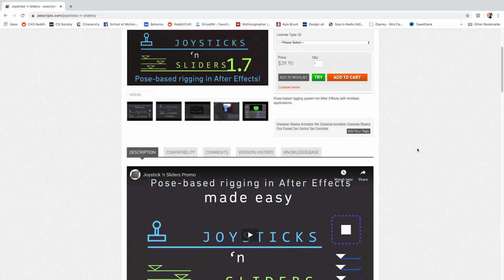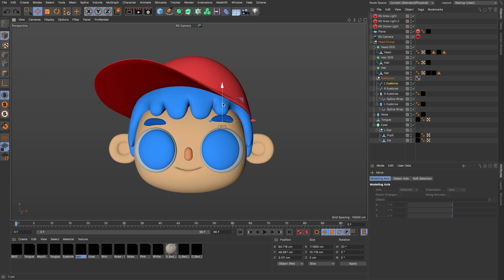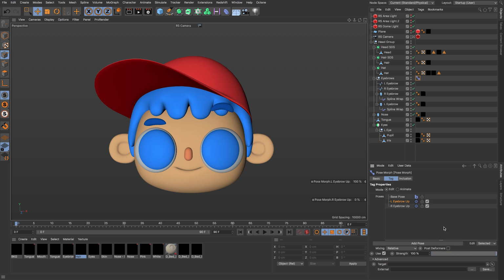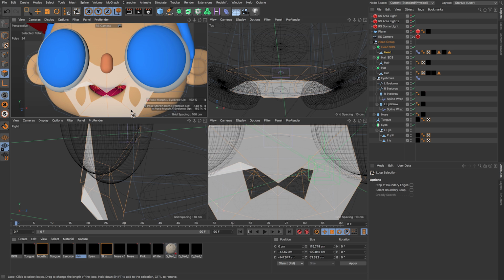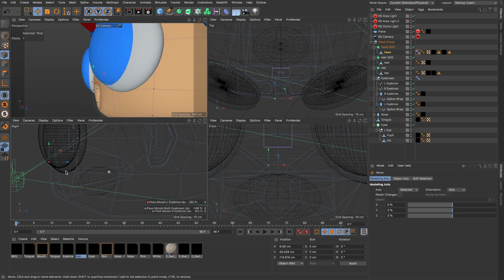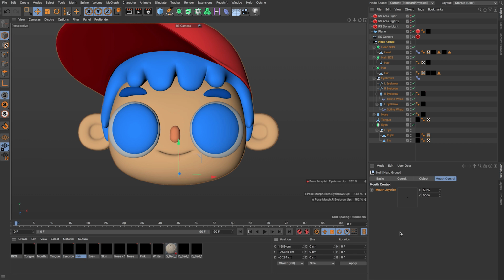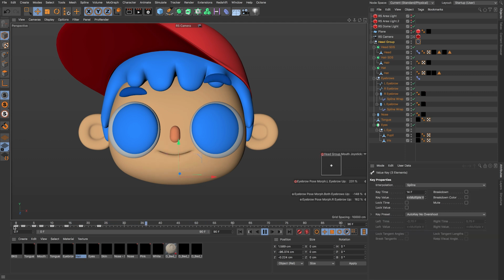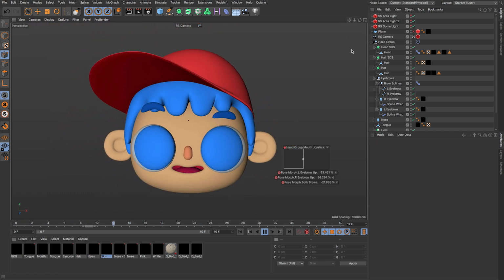Joystick n' Slider Style Workflow in Cinema 4D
One of the most popular After Effects tools ever created is the amazing Joystick n’ Sliders. This clever script has spawned a huge number of Instagram-worthy character rig breakdowns, all thanks to its simplistic approach to rig controls. And now, EJ is here to show you how to replicate this workflow in Cinema 4D!

Auto-Generated Transcript Below 👇

EJ Hassenfratz (00:00): In this video, I'm going to introduce you to the ever popular joystick and slider workflow. That's actually native inside of cinema 4d. Let's go ahead and check it out.

EJ Hassenfratz (00:21): Unless you've been hiding under a rock, you've probably heard of the after effects plugin by the very talented Mike Overbeck called joysticks and sliders, that allows you to interpolate between different poses to create complex animations very easily. Now you see this being used a ton to easily rig up character face and mouth animations inside of two Dean it's actually based on an originated from the concept of using joysticks and slider controls for facial animation inside of 3d. And that's what we're going to be covering today, showing you how to build that joystick and slider workflow inside of cinema 4d. Go ahead and be sure to download the free project file. So you can follow along. You can find that download link in the video description character, we're going to be animating, and we're going to animate the eyebrows here and the mouth, which is actually part of a mesh here you can see.

EJ Hassenfratz (01:12): And basically what we're going to do is use something called a pose morph tag, or a blend shapes, which is what it's also called in other 3d apps to kind of control and store poses of our geometry. So like positions or, uh, you can see my eyebrows are made up of splines. So even like spline distortion, mesh distortion, if you, you know, move polygons or points on a mesh like the face here, what a pose more, it does, it stores all that stuff and allows you to blend between different poses or deformation states, which is really, really cool. So when I've taught around, let me just go ahead and show you really quick, what the pose morph tag does. So what I'm going to do as I got my eyebrow group here, and what I'll do is I know I want to morph both of these eyebrows.

EJ Hassenfratz (01:57): Okay. I want to move them up and maybe adjust the splines here to kind of maybe have them arch a little bit more. Uh, so two things I want to record the position and then also the points on the spline. So what I'm going to do is on this eyebrow, no I'm going to right click good rigging tags and go to pose morph. Now, what pose morph allows you to do is store a bunch of these different options here. So business and scale rotation points, UVS parameters. So think of parameters like a bend, a former strength like that. Strength parameter is a parameter. It would store that a user data, which is like custom user data and hierarchy, which is very important for us specifically because we have two splines that are going to drive our eyebrow geometry, which is basically just capsules that are being deformed by a spline wrap and being deformed by the splines.

EJ Hassenfratz (02:49): So basically all we need to do is really just move these spline points around and move the position and stuff, and we should get a really nice eyebrow animation. We get to check on all the things we want to store. Now, you know, we, we know we want to adjust points. We know we want to move position. We could move scale. One of the rules of thumb is I always put, I always check on way more than I really need here. Uh, and the thing is, is that it's way easier to uncheck some of these options than to go back and check them back on because it can totally screw everything up. So I always like to, you know, go a little overkill. So I know I'm going to store position. So I'm going to check that on. And one of the annoying little things is that the moment you check on one of those little mixing options, it's going to dump you into the tag tab.